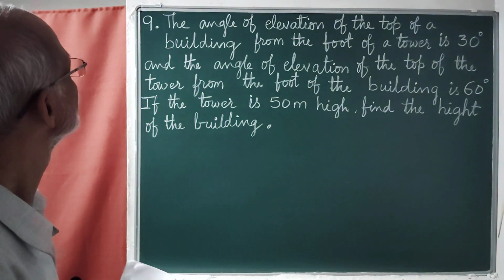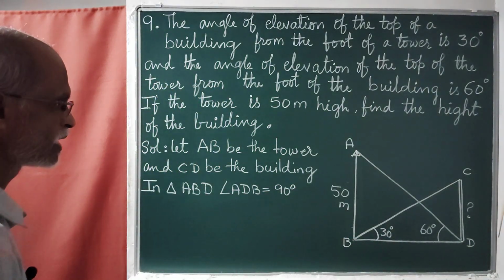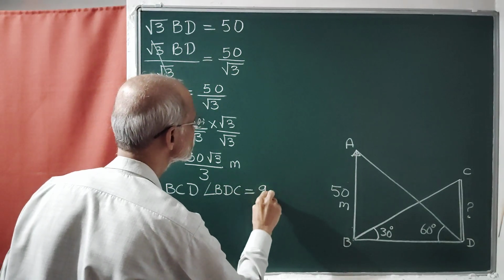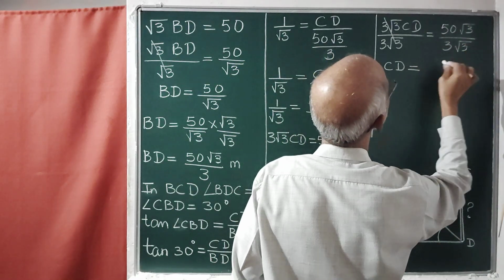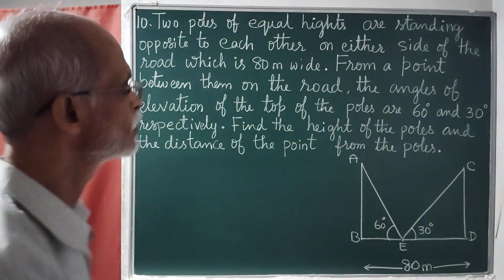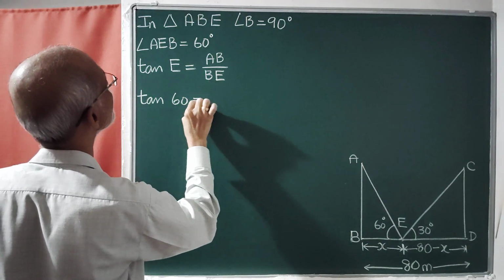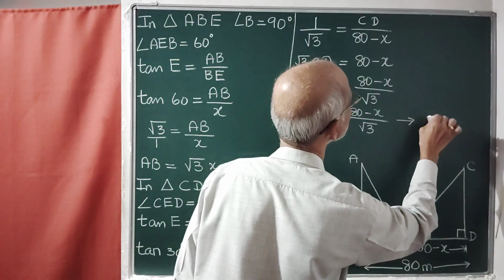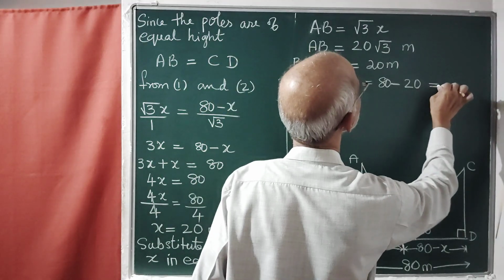Class 10 APPLICATIONS OF TRIGONOMETRY Exercise 9 . 1 ( Q . 9 ) and ( Q . 10 ) NCERT textbook.